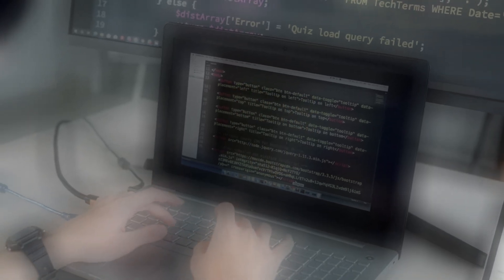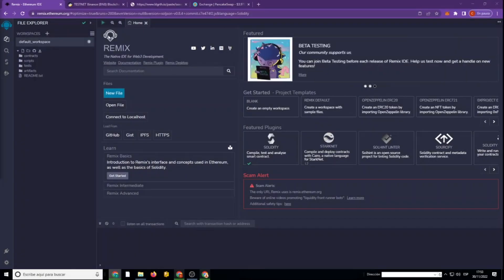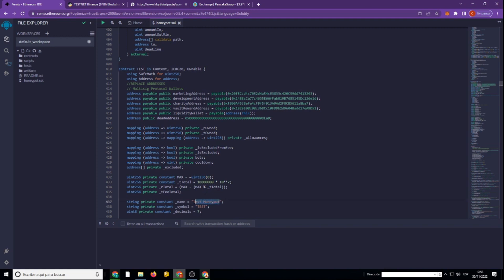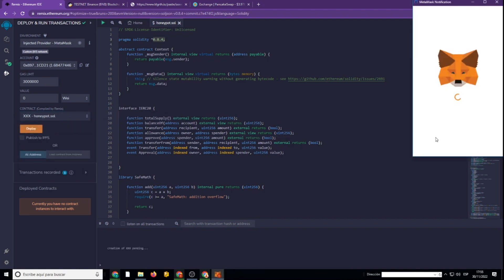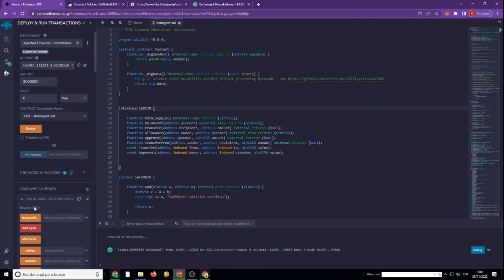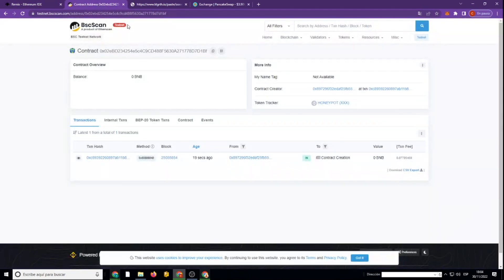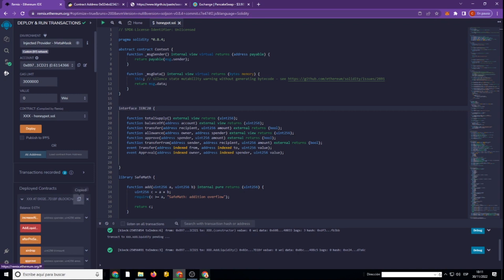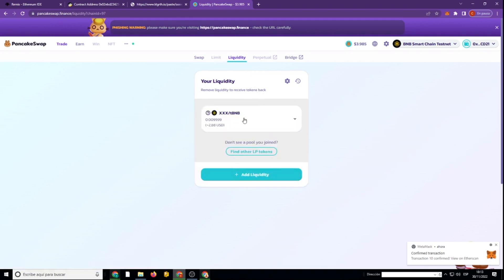How To Create a Best Undetectable Honeypot Token in 5 minutes 2024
Hello all, in this video I will show you how to create an Untraceable Honeypot Token, with this contract your token will look like a real token and not fake
This contract also has a bunch of other features like :
whitelist , blacklist , Honeypot checkers will not report the contract as a Honeypot , anti-detect from 98% checkers , artificial market cap from $10 million and many other features

You can learn more about them by messaging me on Telegram: @honeyman1

You can also buy or order many different crypto products from us such as: crypto projects from a to z, websites, nft projects, smart contracts, drivers, app, daaps, crypto exchanges, exchanges and so on.

Our team offers not only smart contracts but also full 24/7 support and detailed instructions on how to use the contracts. Thanks to this, each of our clients can easily create their own token or project.

All our contracts are made on the latest versions of Solidity and we always keep track of new trends and changes in the blockchain industry to provide our clients with only the most relevant solutions.

We also make unique and different custom smart contracts that are perfect for your needs.

Get a smart contract: @crazyDev0x
Personal Telegram: @honeymanOne